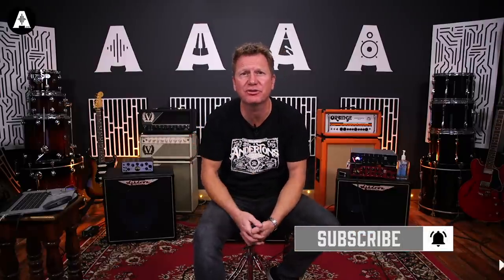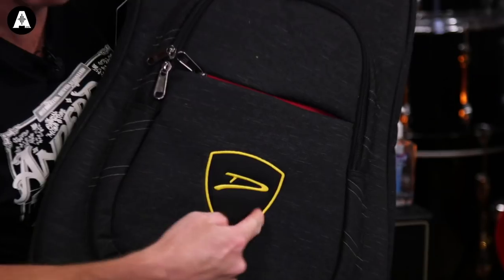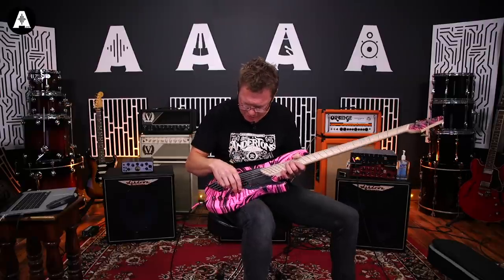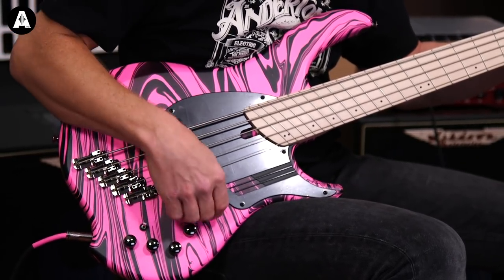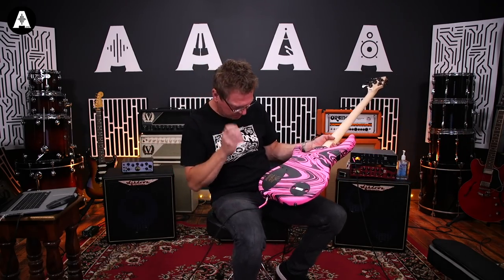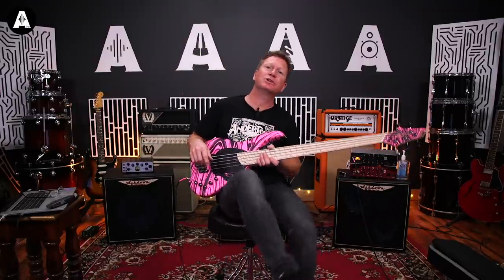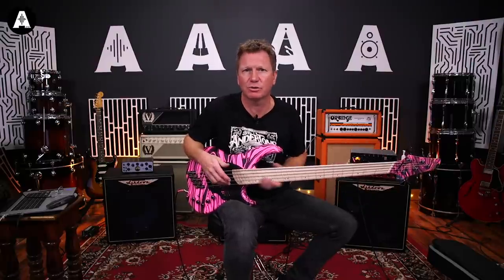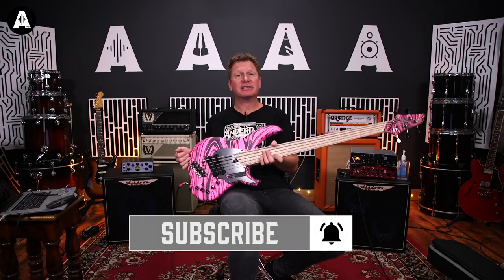Unboxing The Limited Edition Dingwall NG-2 In Pink Swirl - The Most Striking Bass We've Ever Seen!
👆 Unboxing the Limited Edition Dingwall NG2 Bass in Pink Swirl, Nathan gives his first impressions on this truly striking guitar! Made for the former bassist of the progressive metal band Periphery the Dingwall NG2 is perfect for the demands of any modern style!

↪️ Episode Guide ↩️
» 0:00 Unboxing The Limited Edition Dingwall NG-2 5-String Bass
» 1:51 First Impressions
» 3:17 Specs
» 5:17 Outro Jam On The Limited Edition Dingwall NG-2

Welcome back to another episode of All About The Bass! Today Nathan takes a first look unboxing the limited edition Dingwall NG-2 Adam "Nolly" Getgood 5-String Bass. A signature instrument from producer/former bassist of progressive metal band Periphery, the Dingwall NG2 is perfect for all kinds of technical playing styles & can easily meet the demands of any modern bass player with its array of cutting edge features!